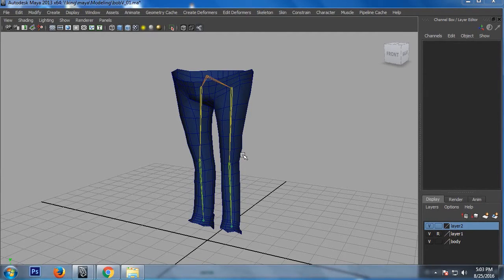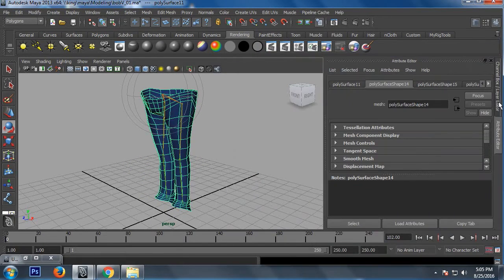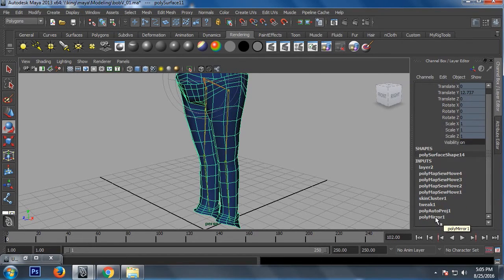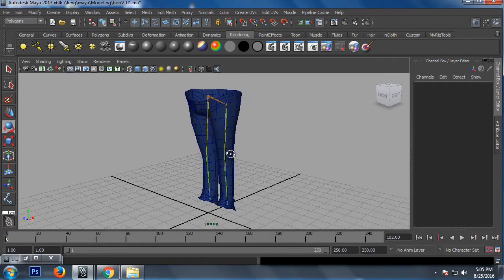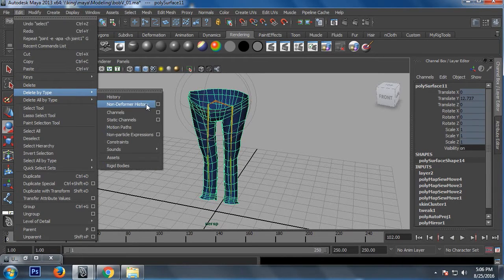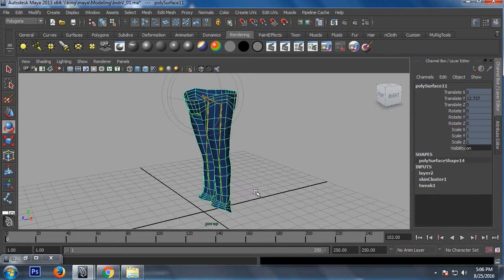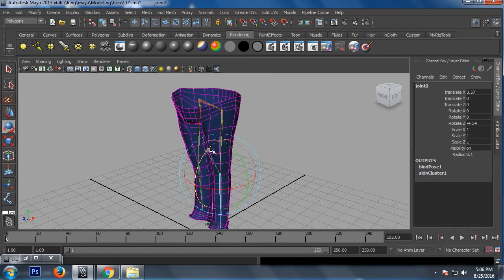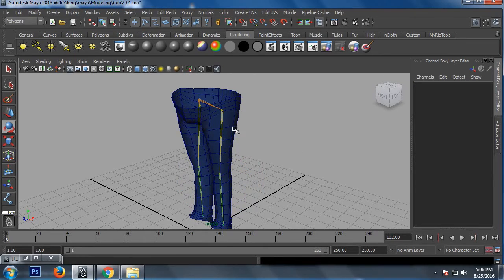Delete History/Edit UVs after skinning Maya Tips and Tricks Tutorial for Beginners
This video covers issue with deleting modeling history after skinning without loosing skinning history. Even talks about UV unwrapping after skinning and deleting its history.